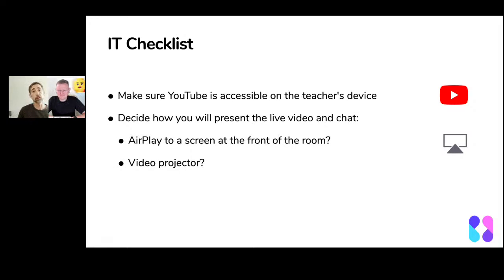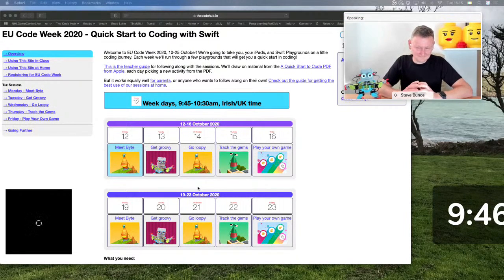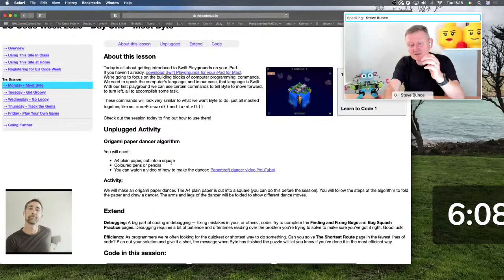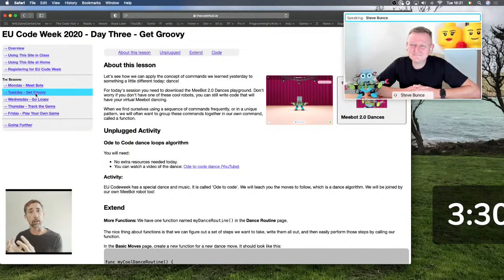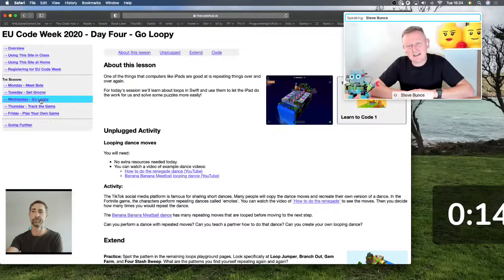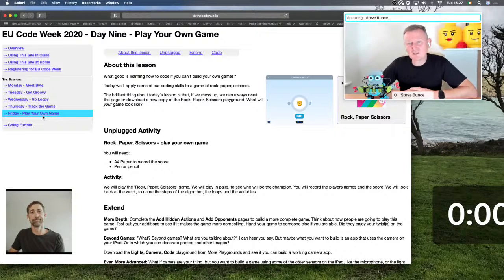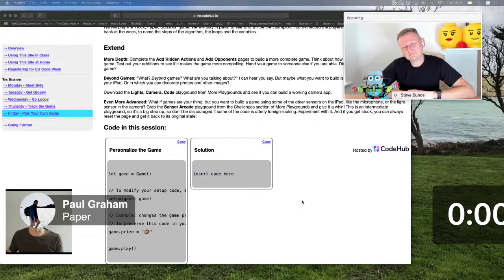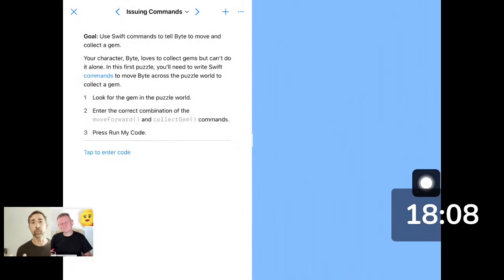The Code Hub: EU Code Week 2020